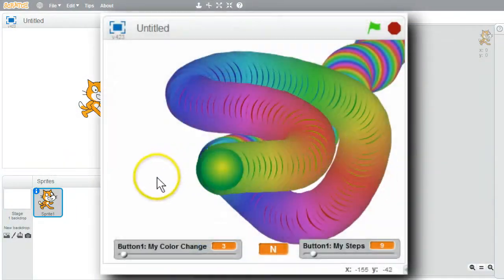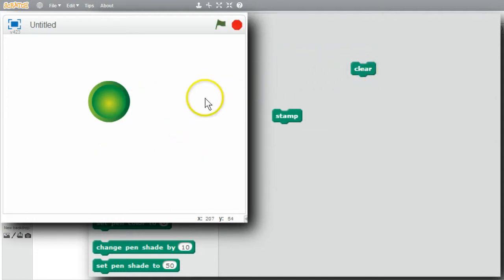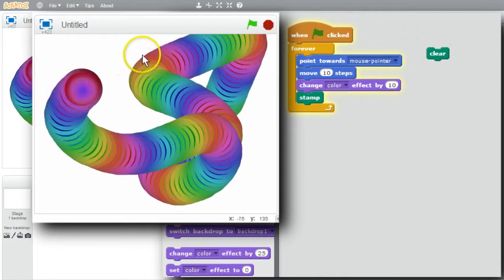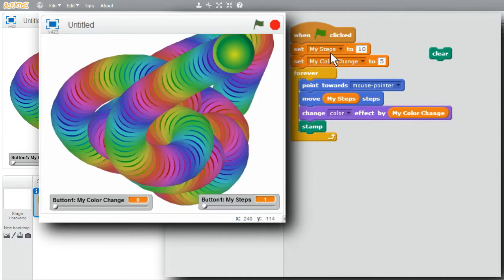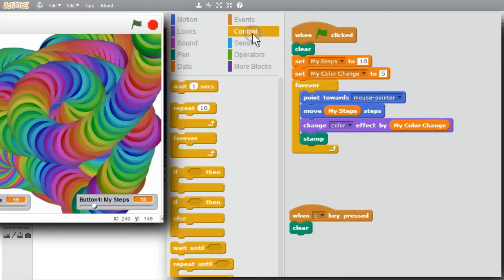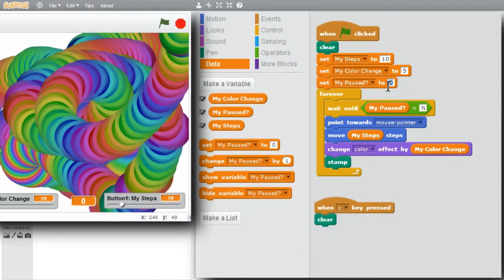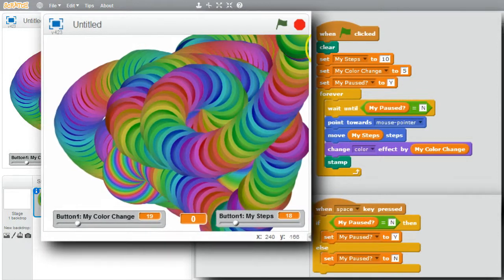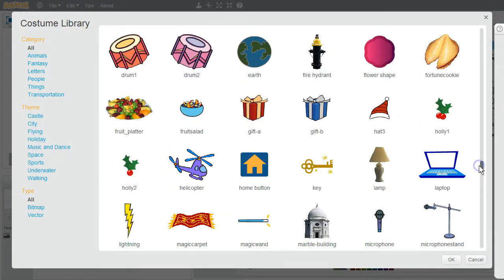Programming 4 Kids in Scratch 2: Challenge #34 - Stamp and Clear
This challenge creates a program that stamps images on the stage as the player directs the stamper around.